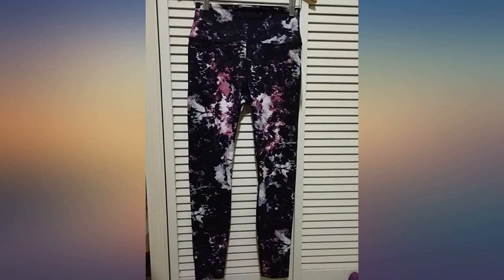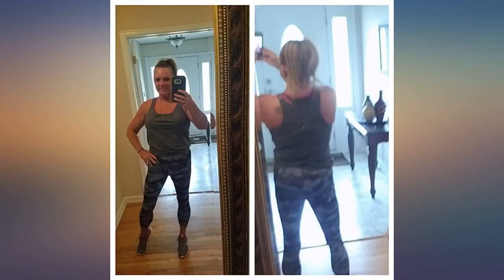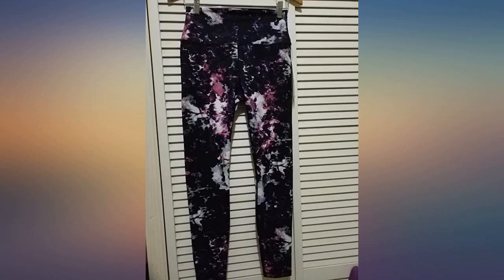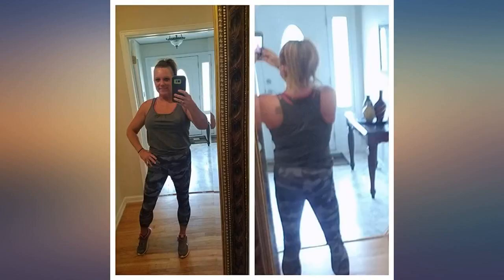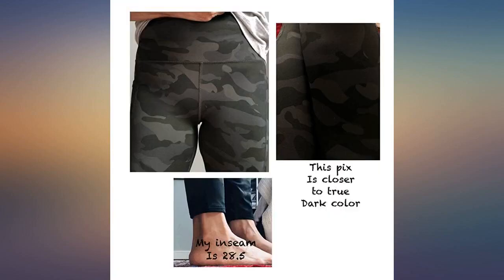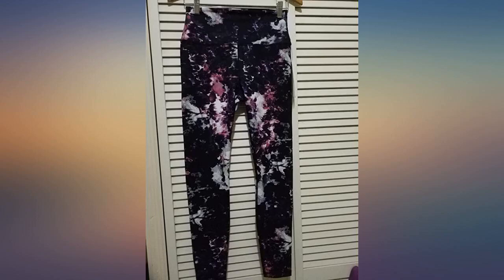RBX Active Women’s Ankle Full Length Printed Athletic Running Workout Yoga Leggings review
Main Features:
75% Polyester, 25% Spandex. Side tech pockets to hold your phone, keys and other essentials. Smooth, opaque fabric with Tech Flex construction provides total coverage while bending, squatting, stretching, etc.. Fitted silhouette and supportive high waistband for a flattering look. Four-way stretch fabric for comfort and freedom of movement. 24-inch ankle length inseam (based on a size small, model is 5ft 9.5in for reference)

amazon reviews, reviews, customer reviews, best active, cheapest active, cheap active, best clothing, cheapest clothing, cheap clothing